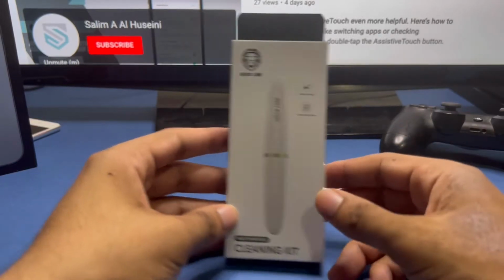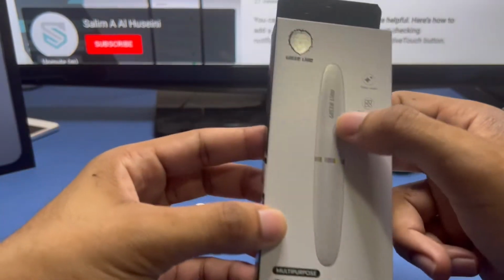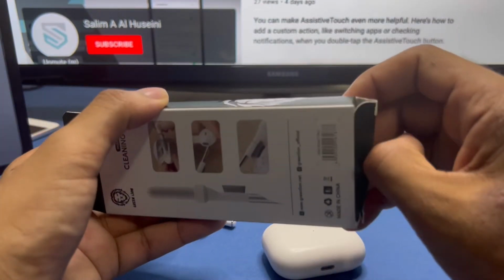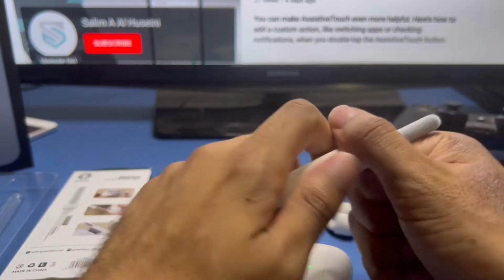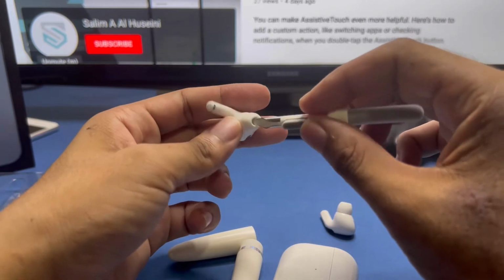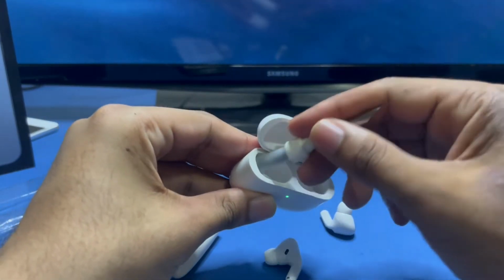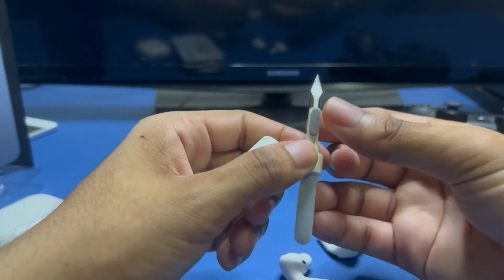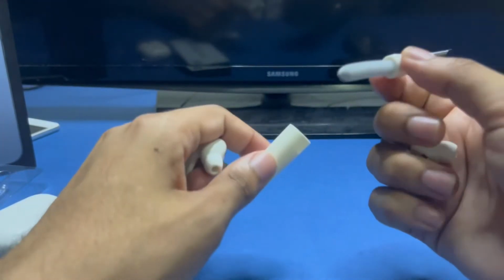Smart Cleaning Kit Unbox and Demo 2022- Does it Work？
Green Lion Multi-purpose Deep Cleaning Kit for AirPods with Split Type Double Head Design. Soft Brush for Bluetooth Earphones Case Cleaning Tools. Flocking Sponge Delicate and Soft. Clean the charging compartment of the earphone case with a flocking sponge. Exquisite design, we just want to give you the right size, it comes with metal nips for deep cleaning the stubborn stains and all the gaps.

Also comes with Split type double head design.
1. cape of a pen,
2. Multi-Function cleaning head,
3. penholder.

Clean the charging compartment of the earphone box with a flacking sponge, there is nothing to fear your earphone will stay clean and shiny with this product. It comes with a mini compact design so it’s easy to carry, you can fit it in your pocket, Exquisite design, we just want to give you the right size. This sponge has been designed with a soft material to don’t put any damage to your earbuds case. We all know that cleaning is one of the ways to increase our device's life longs. This Cleaning Kit has been designed in a way to be able for cleaning all the parts of your devices with the deep cleaning service.